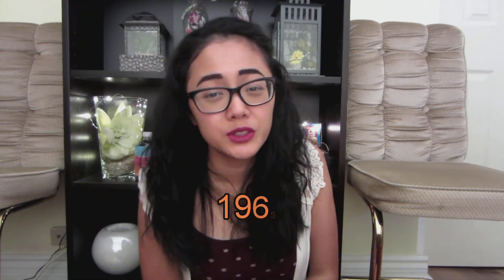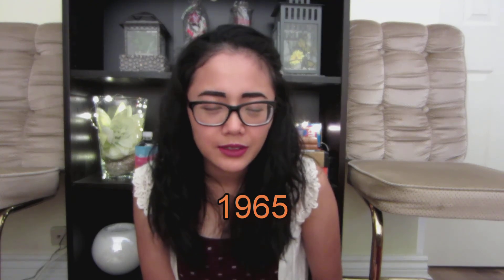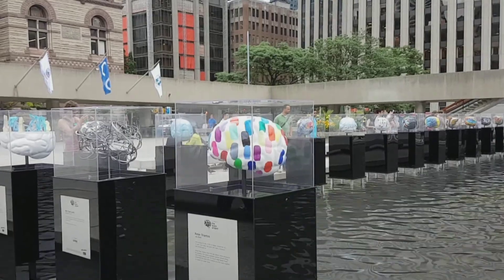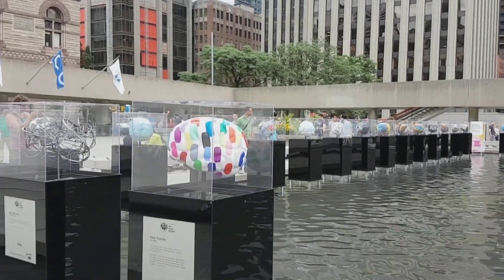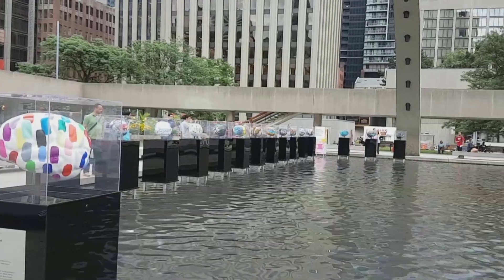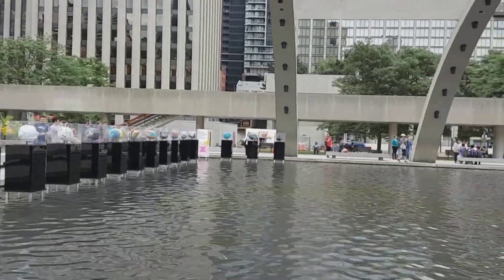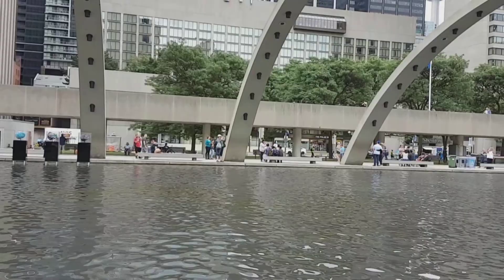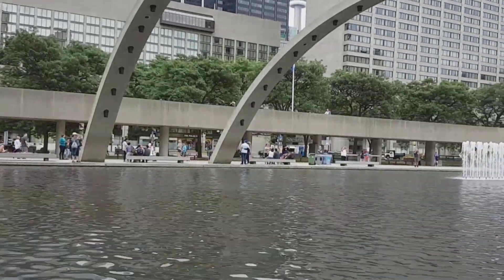My Toronto: Nathan Phillips Square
HI ALL,
Today’s video is all about Nathan Philips Square in Toronto. I forgot to mention in the video is that Nathan Philips Square is located at Queen and Bay. I know I missed some information but I figured I would just post it anyway, I just hope you learned some stuff from this video.

Christia